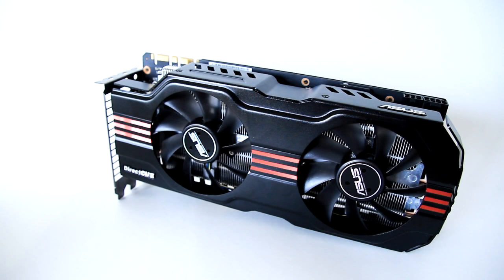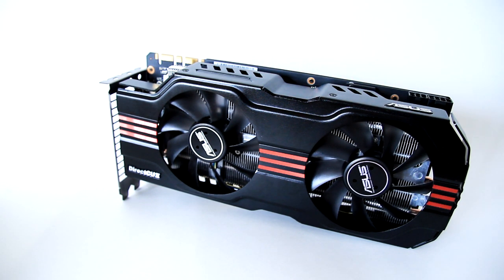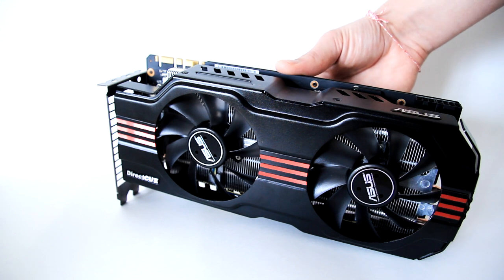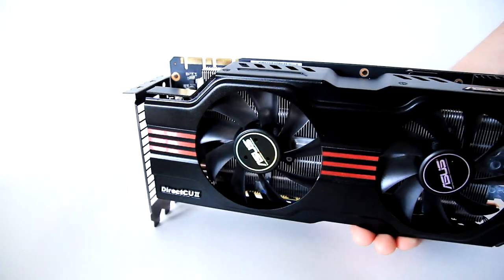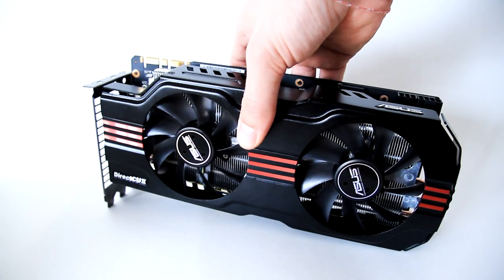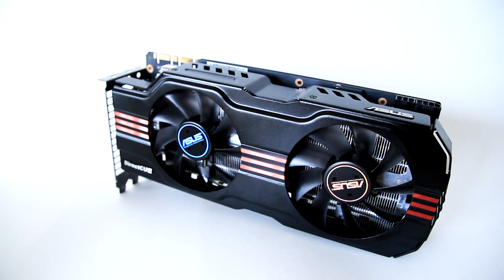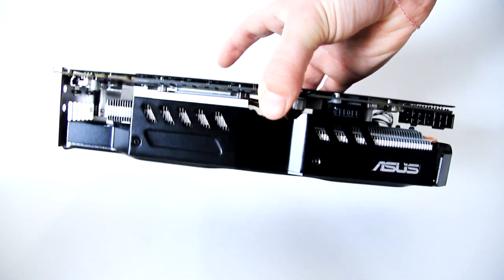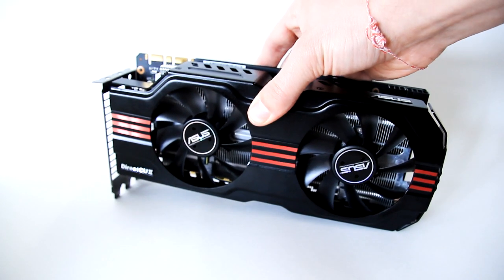HUGE! Nvidia GTX 570 Review + Benchmarks ASUS DirectCUII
Add Me On Skype: productfeedback

This is the full review of the ASUS DirectCUII / DirectCU2 Nvidia GTX570.